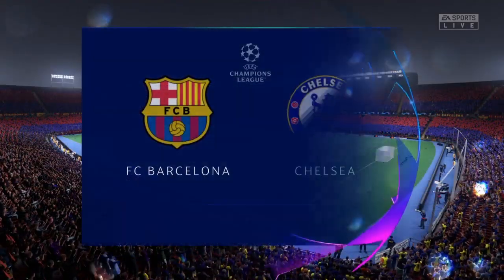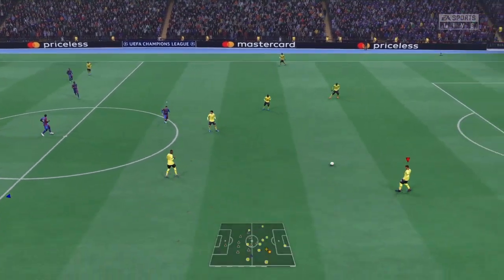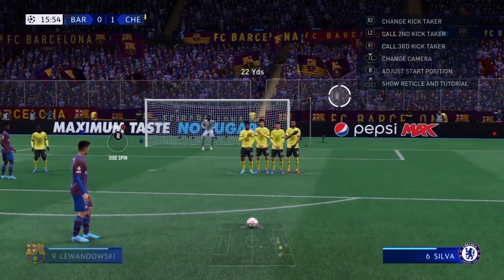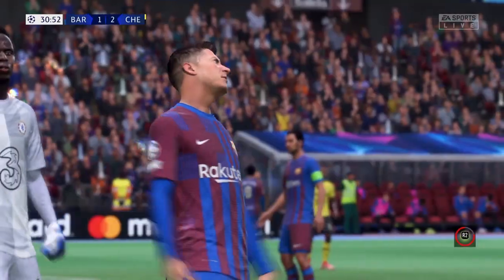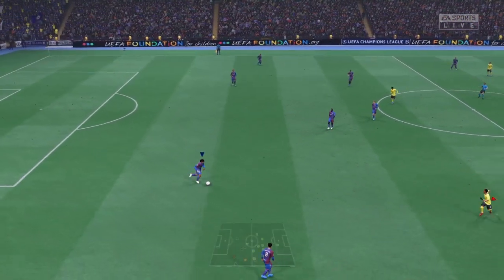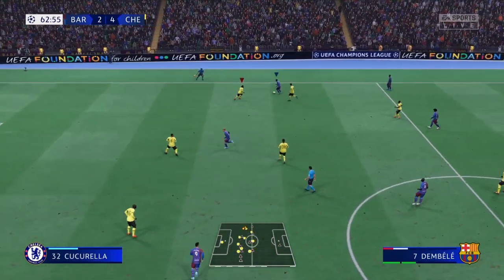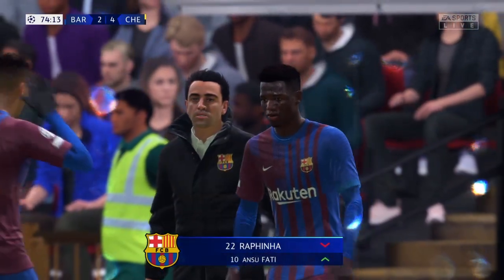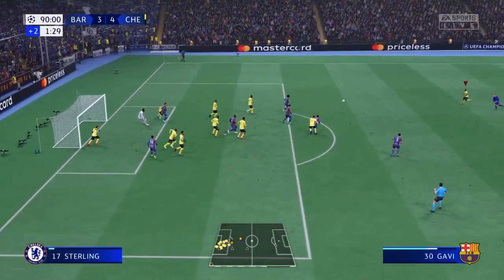FIFA 22 | Barcelona vs. Chelsea | Ft. Lewandowski, Aubameyang | UEFA Champions League 2022/23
HEATED DEBATE: Did the ref Mendy's foul call correct | ESPN FC

Champions League Preview - Assessing the British teams' first opposition | Sky Sports News

"A scandalous decision"..."It was a clear picture | Moyes and Tuchel disagree over..

5 GOAL THRILLER as FIGHT BREAKS OUT at MILAN DERBY

Chelsea 2-1 West Ham | Premier League Highlights

New FIFA 23 Gameplay!

Premier League clubs spent a record £1.92bn on transfers
🔥 Crazy scenes ,REACTIONS, Chelsea VS
Westham (2:1) ,Aubameyang happy Mendy in pain...

🔥10 THINGS YOU NEED TO KNOW ABOUT MARCOS ALONSO 🔥

I Hunted 100 People For $1,000,000

What are Barcelona's Champions League expectation? | ESPN FC

CHELSEA SECRET £50M BID, BARCA DEAL OFF, DOUGLAS, JAMES CONTRACT.

CHELSEA SCORE LATE WINNER AGAINST WESTHAM | ESPN FC

BREAKING: MESSI DECIDES TO LEAVE PSG | LIONEL PLANS TO COME BACK TO BARCELONA!

DEBUT AUBAMEYANG!!! CHELSEA VS WESTHAM 4-3-3 FORMATIONS PREMIER LEAGUE 2022/23 MATCH WEEK 6

MARCOS ALONSO & BELLERIN TRAIN FOR BARCA FOR THE FIRST TIME

Barcelona is MUCH BETTER version than last season! - Ale Moreno | ESPN FC

What needs to change at Chelsea for Christian Pulisic to have more playing time

Fofana trains, intense rondos and preparation for Saturday | Chelsea Unseen | Presented by Trivago

'Going BACKWARDS!' Julien Laurens WORRIED for Chelsea & Thomas Tuchel | ESPN FC

Say hello to Denis Zakaria  | Swiss midfielder joins Chelsea

Chelsea's Best StarS | Chelsea potential starting lineup with Aubameyang and Fofana | Confirmed transfers 2022

📃 Broja signs!

How Denis Zakaria Fits At Chelsea

Does Kai Harvertz have a place in the Chelsea's strongest XI? | ESPN FC

Thomas Tuchel on Chelsea Spending the most money in transfer window

Aubameyang Takes Number 9 - Why Chelsea Signed Zakaria - Transfer window RATED

FIRST LOOK : Pierre-Emerick Aubameyang is a Blue🔵

Why Aubameyang could be a perfect signing for Chelsea | Transfer News | ESPNFC

How many goals with Aubameyang score in Premier League this season? | ESPN FC Extra Time

How many goals will Aubameyang score in Premier League this season? | ESPN FC

✅🔥Chelsea Training Today! Aubameyang & Zakaria Missing😳, Fofana, Players Ready against Westham

BREAKING:Chelsea agree Pierre-Emerick Aubameyang deal with Barcelona

Chelsea agree Aubameyang deal with Barcelona.✍️🔵

Latest Chelsea Training Session | Aubameyang & Zakaria in the Building

'Chelsea owners mean BUISNESS!'| Hasselbaink on Aubameyang, Leeds

Chelsea sign Pierre-Emerick Aubameyang

Boom!!🔥 Aubameyang first ever training sessions at Chelsea with koulibaly, Sterling and Chukwuemeka

Barcelona Vs Chelsea UEFA Champions League 22/23 Extended Highlights

UEFA Champions League Extended Highlights

FIFA 23 | BarcelonaVs. Chelsea | Ft. De Jong, Aubameyang, Lewandowski | UEFA Champions League 2022/23 | 4K Gameplay

Manchester City will MARCH ON! - Jan Aage Fjorloft | ESPN FC

l
fifa 23 | barcelonavsChelsea | Ft. De Jong, Aubameyang, Lewandowski | UEFA Champions League 2022/23 | 4K Gameplay

FIFA 23 | Spurs Vs. Chelsea | Richarlison to Spurs | Full Match at Tottenham Hotspurs

FIFA 23 | Chelsea Vs. Manchester United | Sterling to Chelsea | Full Match at Stamford   Bridge

Here to bring you entertaining football from all all leagues.

@FIFA GamerZ   @EA SPORTS FIFA  @MJ7 @FIFA22

Check

champions league hoy

 /#!/tid=C

h/tid

efootball23 highlights

Chelsea vs westham 2-1 Highlights | Premier League 22/23